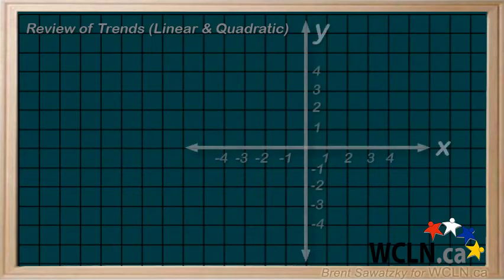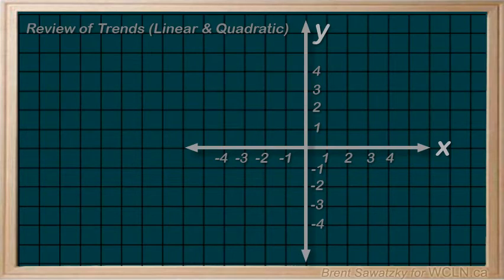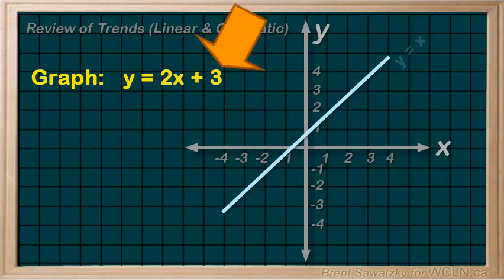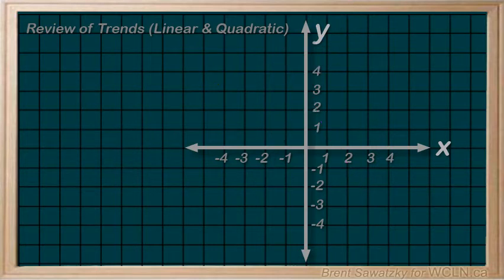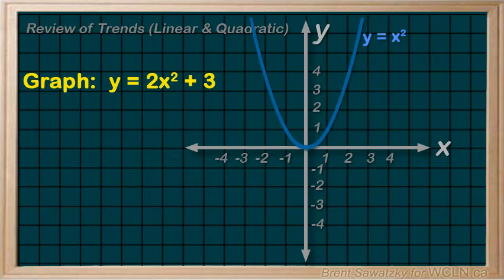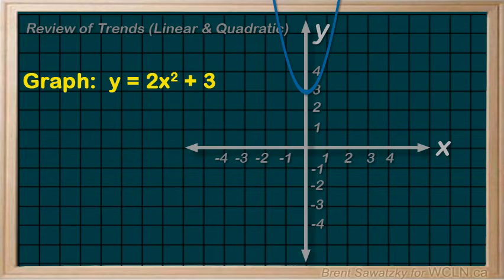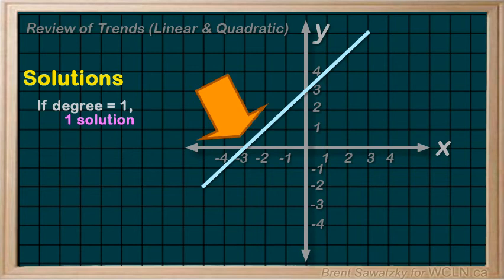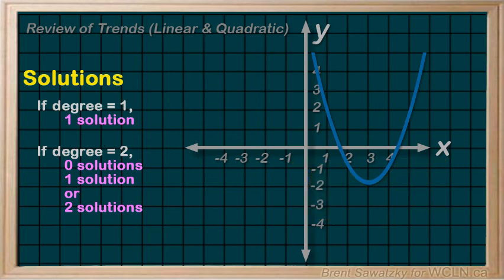WCLN - Math - Trends Review (linear & quadratic)